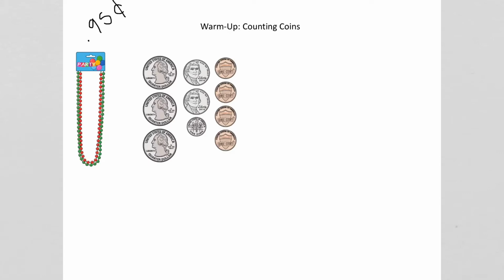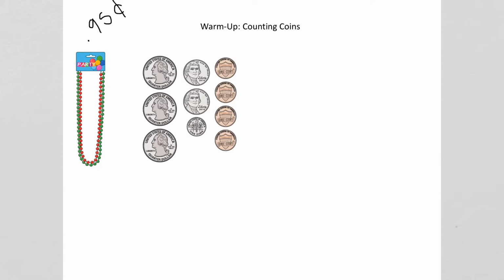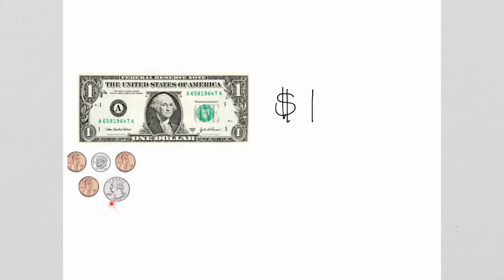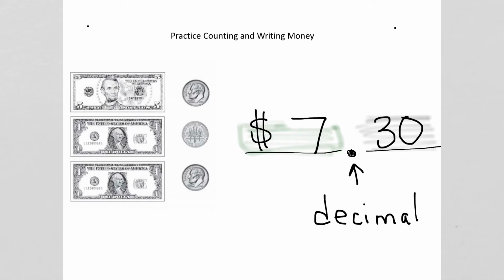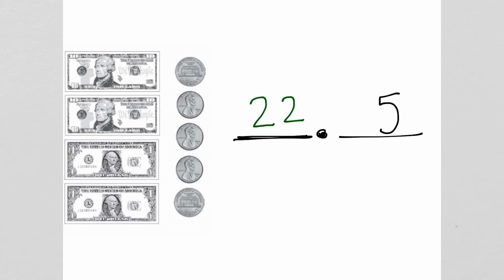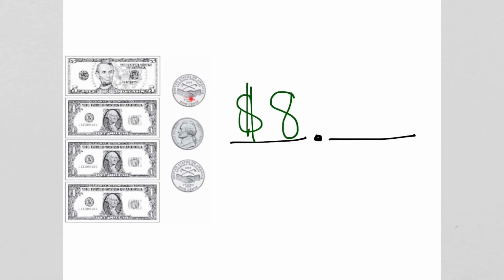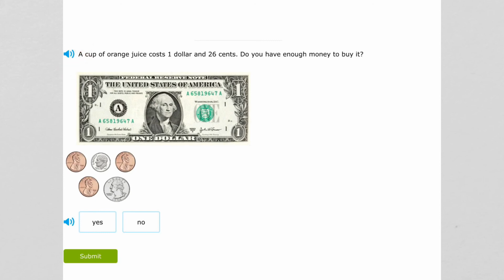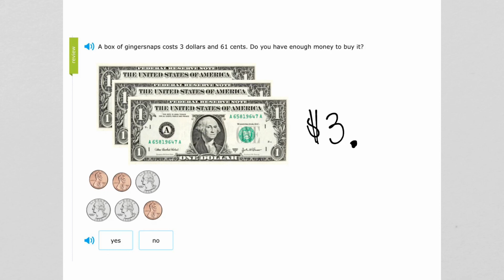April 6, 2020